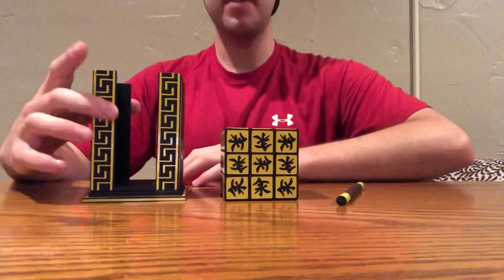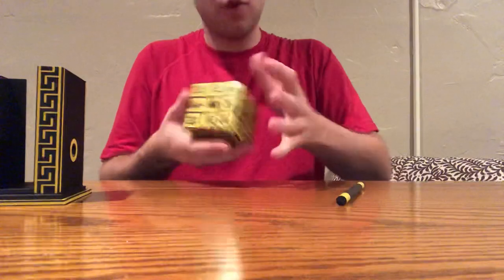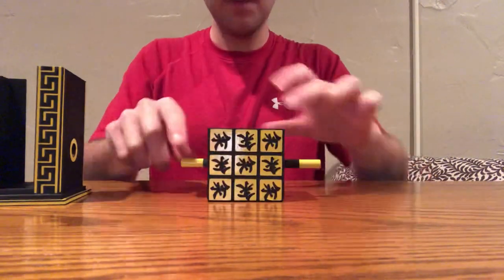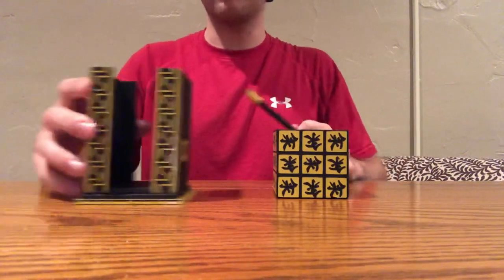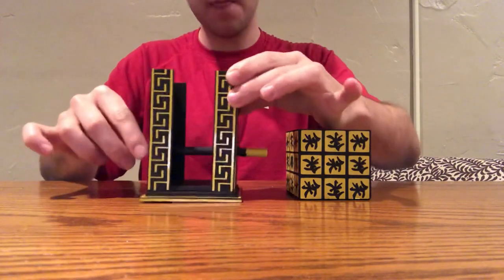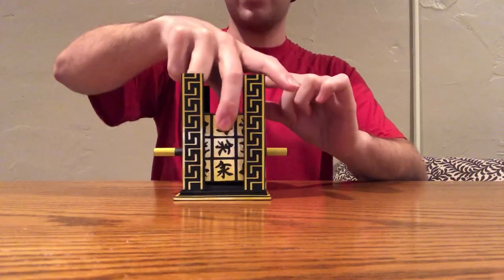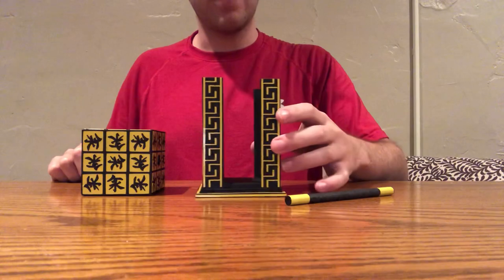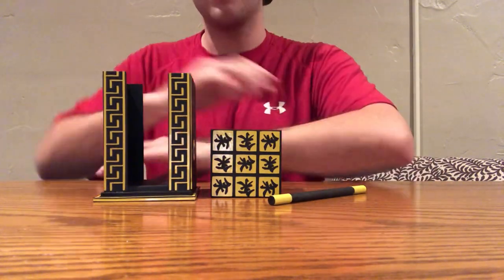Thomas Pohle’s China Block Mystery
This is another lovely creation from the brilliant mind of Thomas Pohle. It is beautiful and incredibly fooling—especially if you’re familiar with other methods.